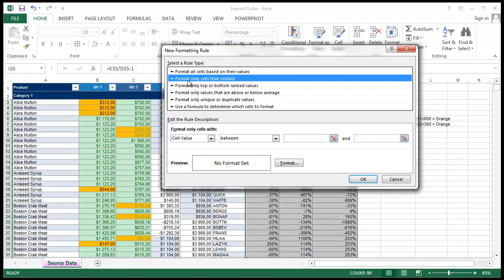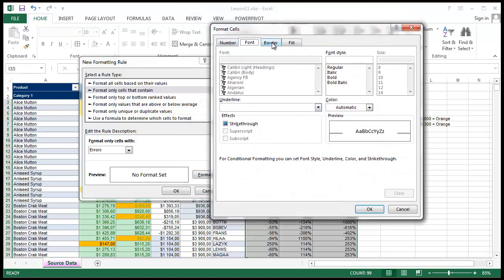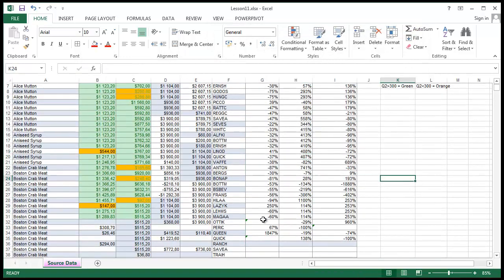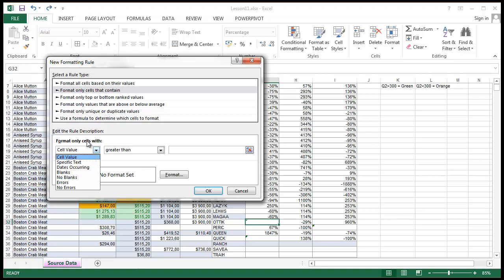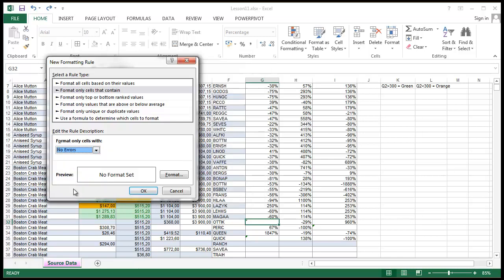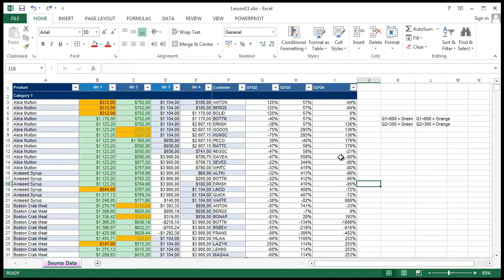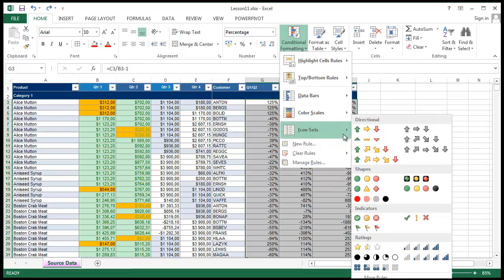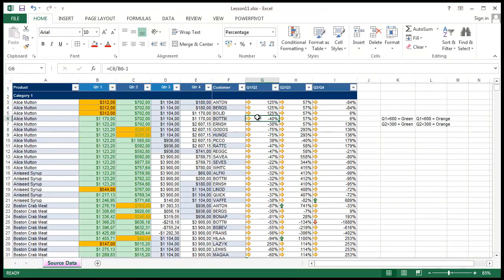#11.3 Basic Excel Tutorial - data sorting , data analysis